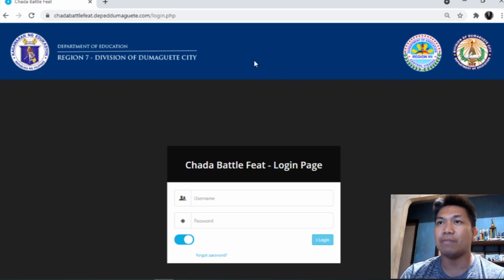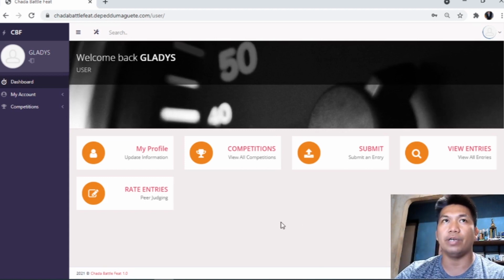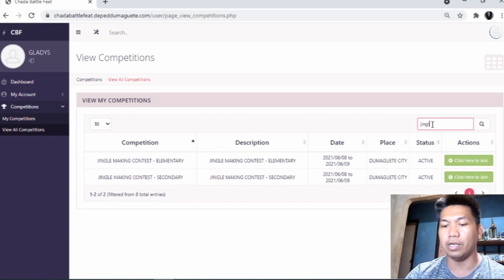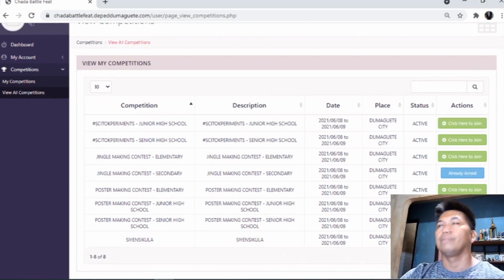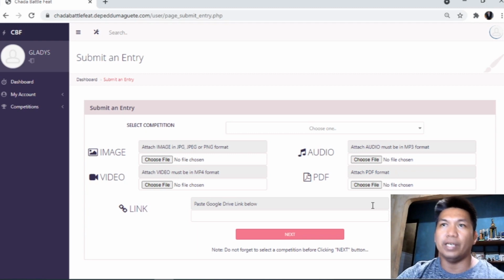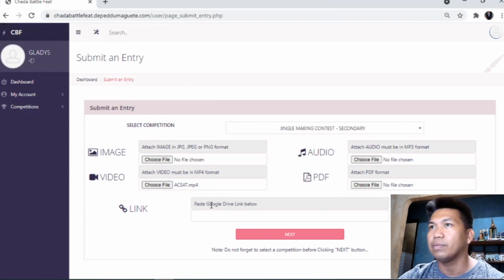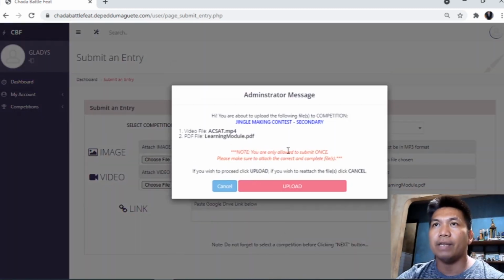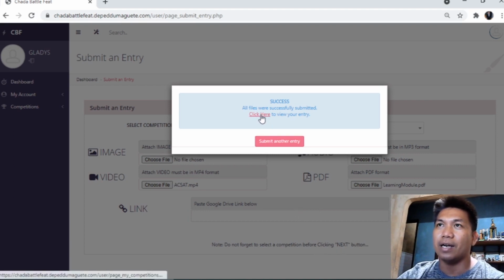Chada Battle Feat System Tutorial